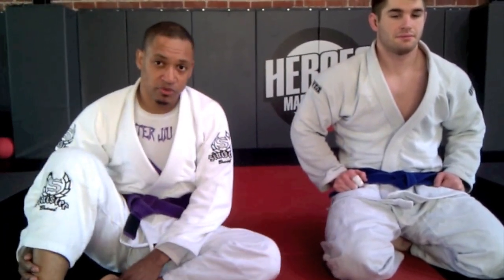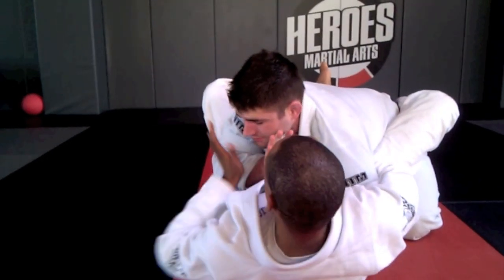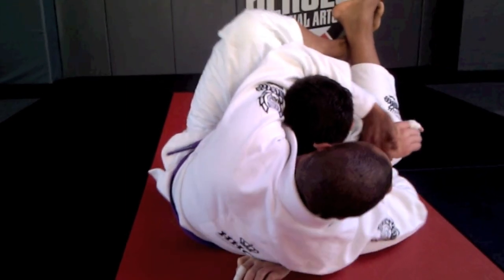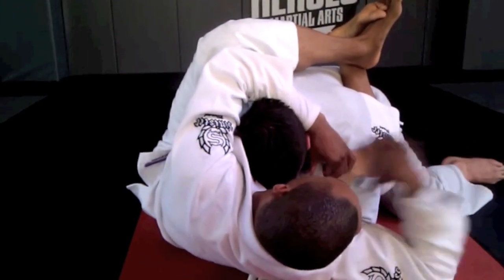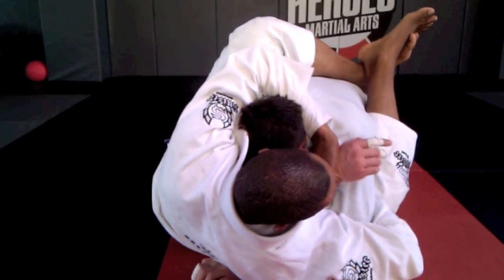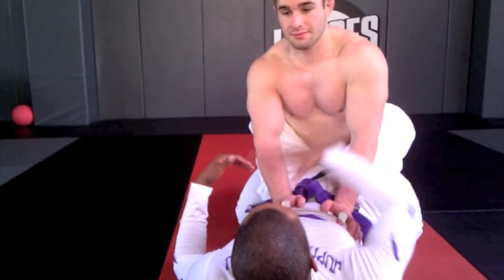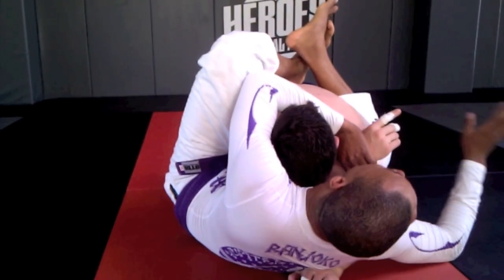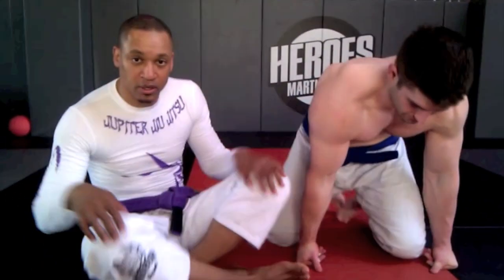Iron Hook to King Tut Submission Series 1 & 2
The Iron Hook to King Tut Submission Series was developed by Adisa Banjoko. He is a purple belt at Heroes Martial Arts in San Jose, CA. He devolped it while Adisa was training with his instructor, Alan "Gumby" Marques, fusing it with a position he found in Kid Peligro's book, The Essential Guard (slightly altering the grip). The Iron Hook is a unique way to grip an opponent with one arm, that traps both of the arms of your opponent. The Iron Hook breaks the posture of your opponent and keeps them off center from their base. Look for more sweeps, submissions and chokes from this position soon.